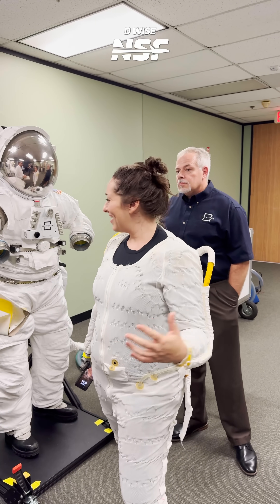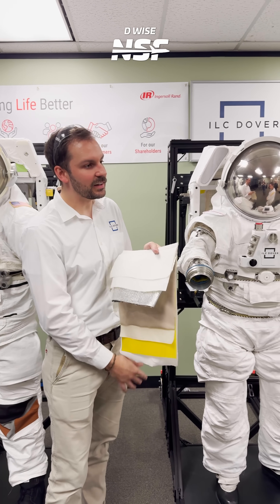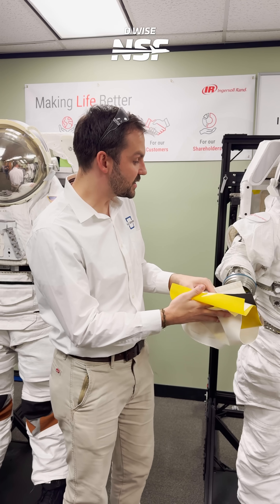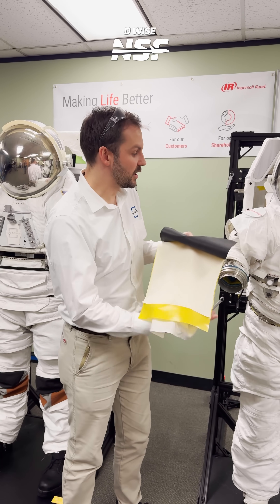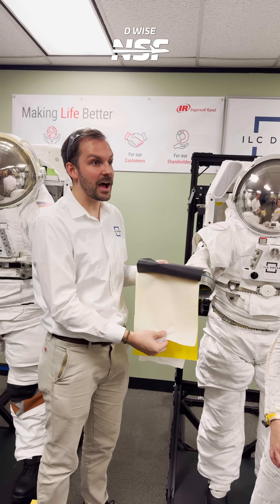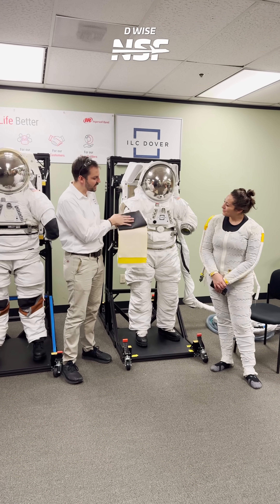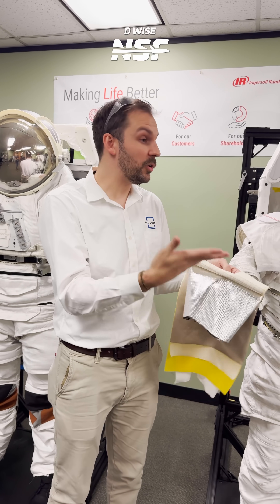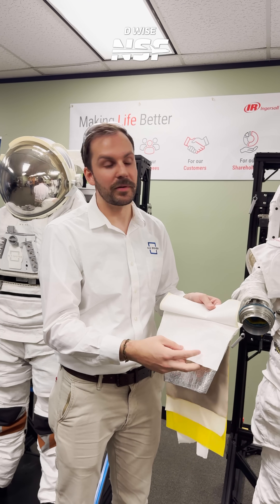The Many Layers of a Spacesuit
⚡ Become a member of NSF's channel for exclusive discord access, fast turnaround clips, and other exclusive benefits. Your support helps us continue our 24/7 coverage. Click JOIN above to get started.⚡

LDAPAABJRG2UMCU3